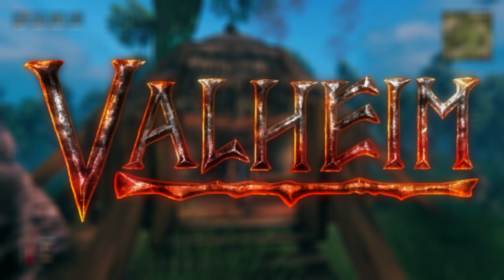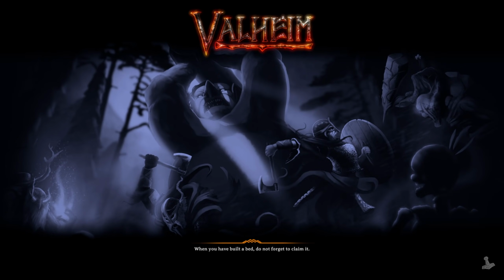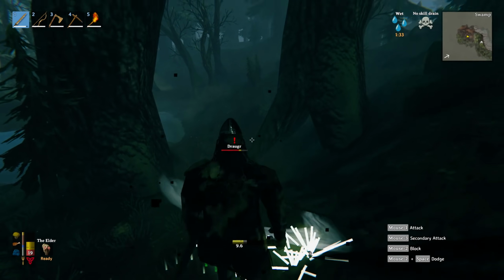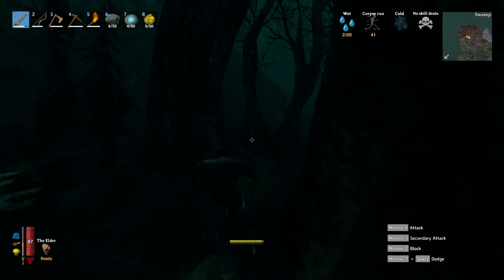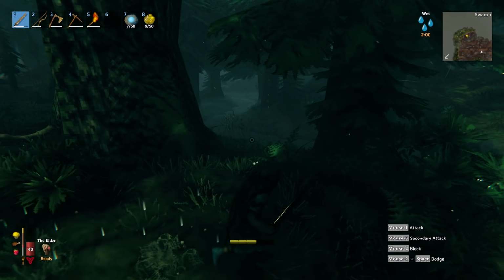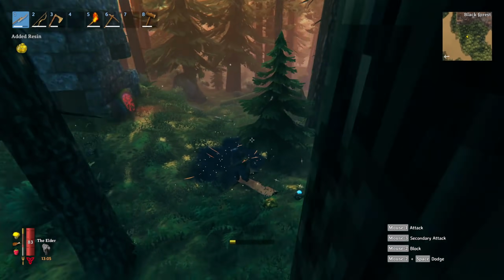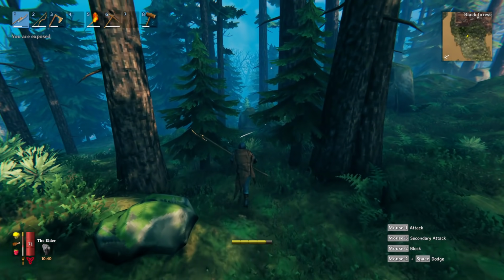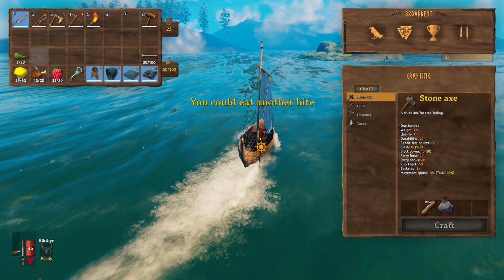CONTESTING the DANGERS of THE SWAMP! Valheim Episode 6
My PC Specifications:
• CPU: AMD Ryzen 9 3950X
• GPU: EVGA GeForce GTX 1080 8GB Superclocked
• Motherboard: Asus ROG Strix X570-F
• Memory: Corsair Vengeance RGB Pro 32 GB (4x8 GB) DDR4-3600 CL18